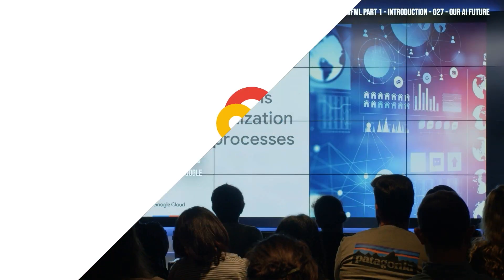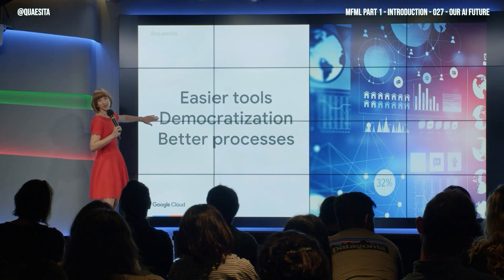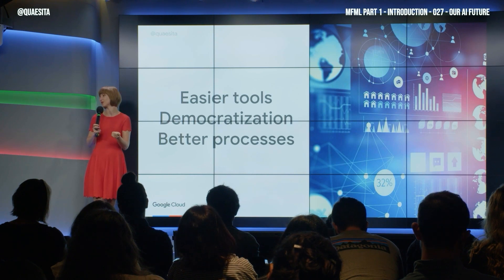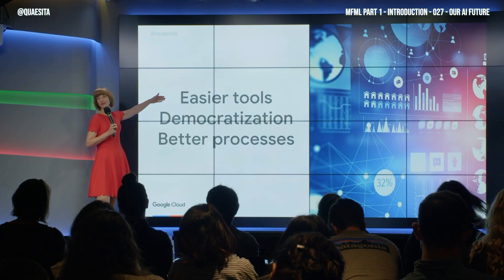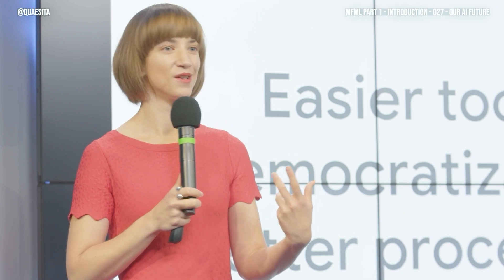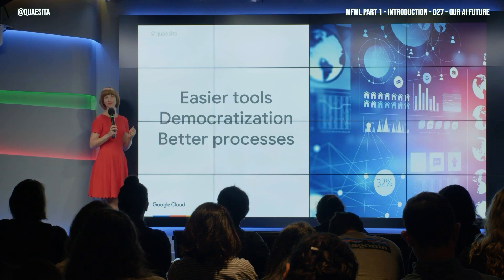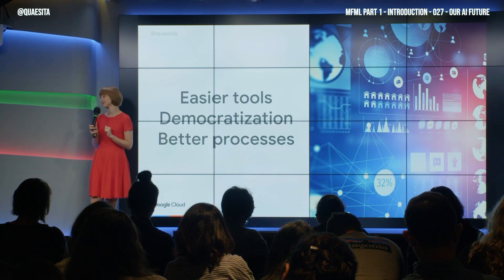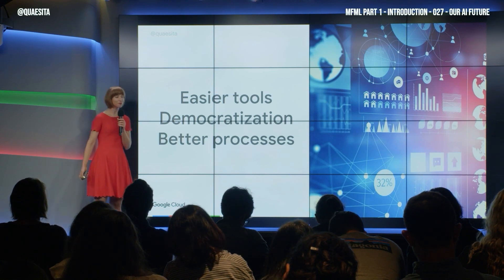MFML 027 - Our AI future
As we move out of the pure-research era of AI into more application, expect to see:
- Easier tools
- Democratization
- Better processes